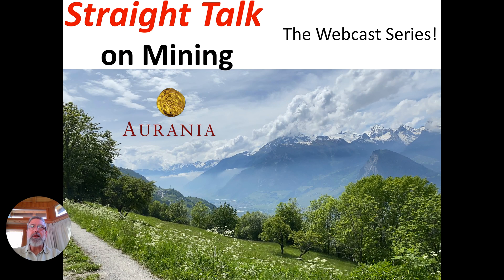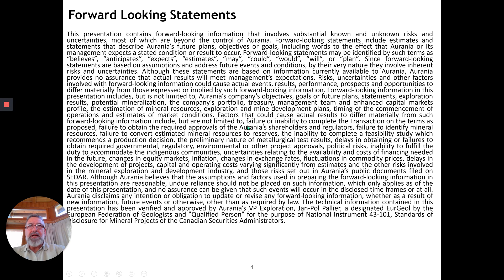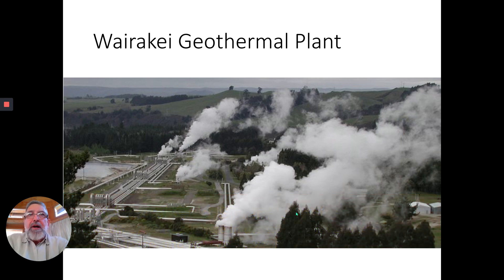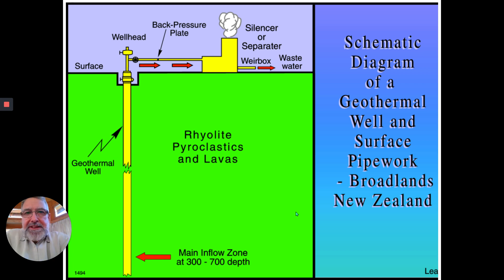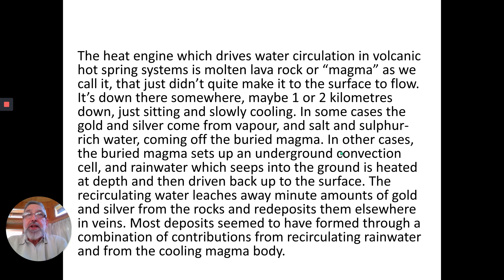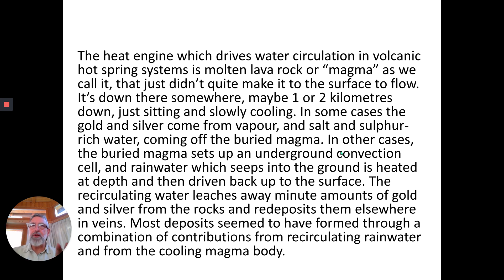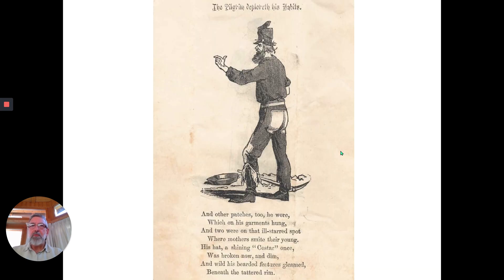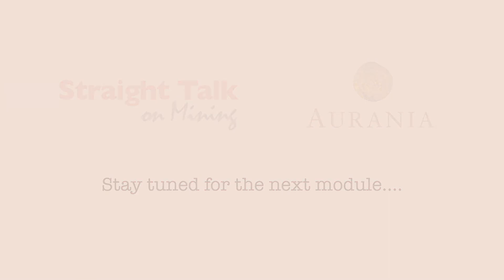Module 2 Part 2 - Green Energy provides the answer to how epithermal gold deposits form